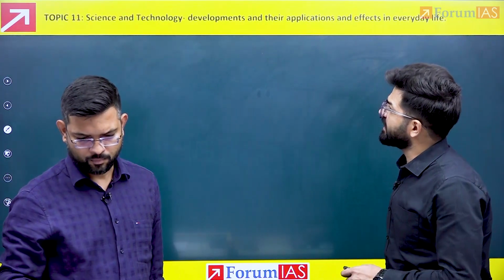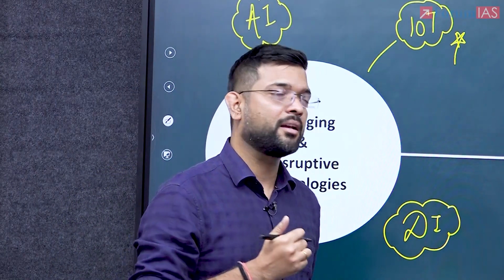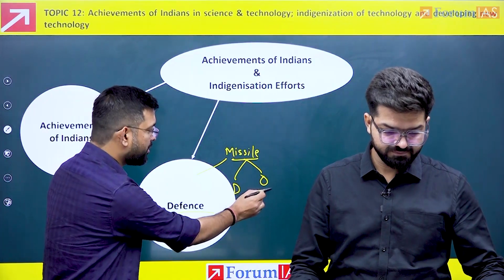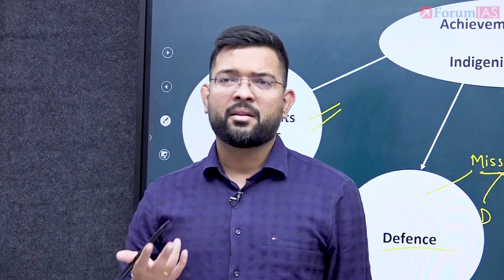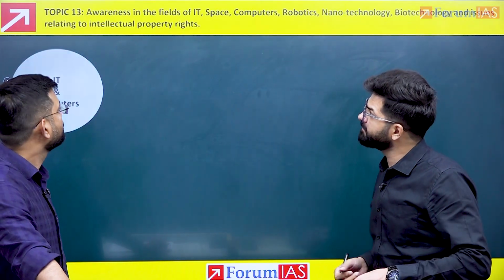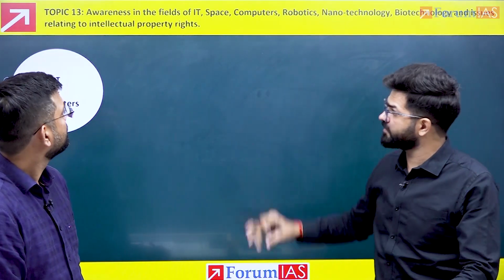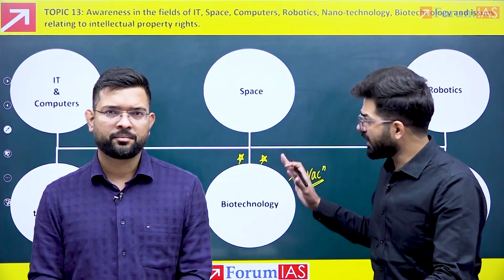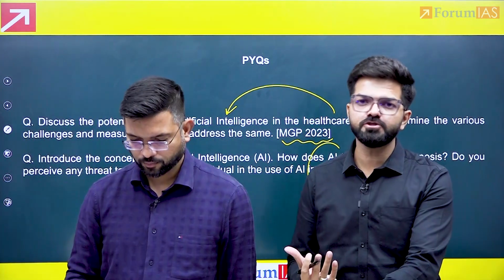How to Prepare Science & Tech for UPSC? | GS Mains Strategy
GS Blueprint: Mastering Science & Tech for UPSC

Overview:
In this insightful episode of GS Blueprint, Nitin Srivastava Sir and Kanishk Tomar Sir from ForumIAS break down the strategic approach to cover Science & Technology for UPSC Civil Services Examination. From decoding the static portion to navigating current developments like AI, Space Tech, Biotechnology, and more this video is your blueprint for mastering Science & Tech For UPSC Mains.